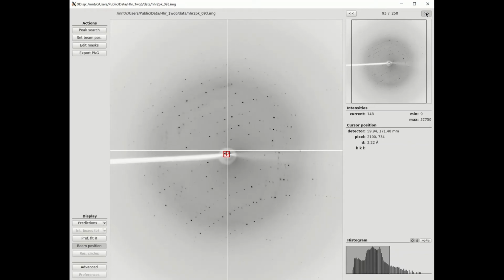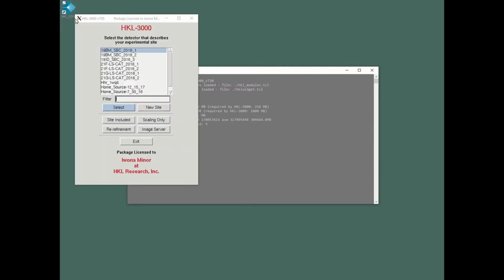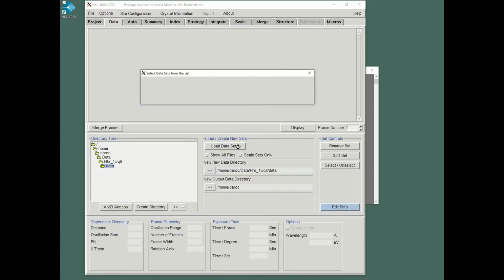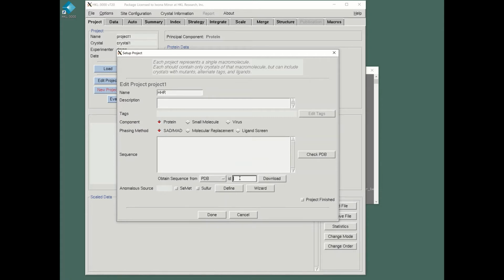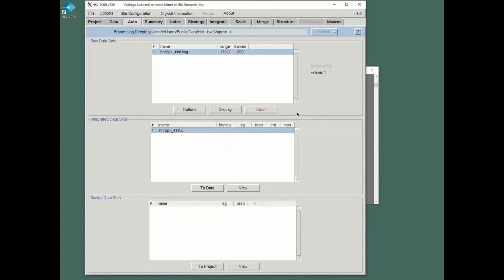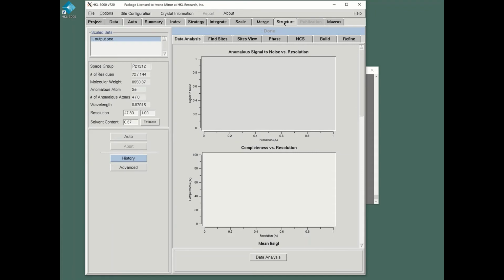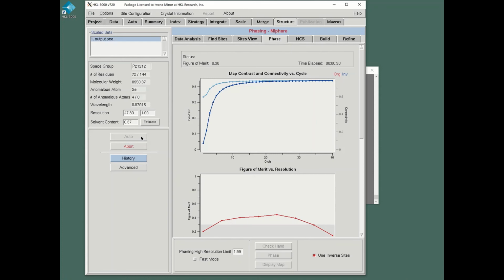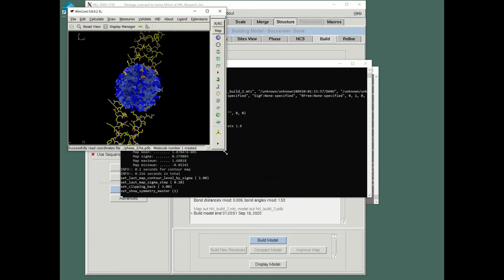Automatic Structure Solution with HKL-3000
This tutorial uses the automatic data processing and structure solution functions of HKL-3000 to go from raw diffraction data to an almost complete protein model with very little user input required.
The data for this tutorial can be downloaded from
If you would like to see more A tutorial on indexing and scaling your data using HKL can be downloaded
If you are interested in processing, scaling, and solving the structure in a more manual fashion, please see the other tutorials on this channel or visit the HKL Research website.